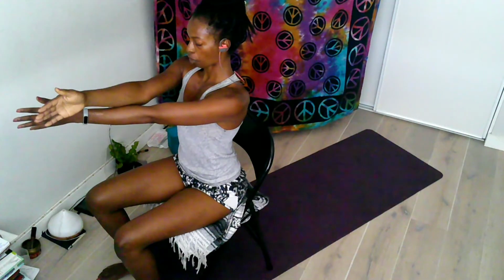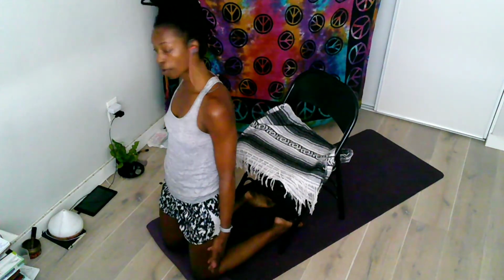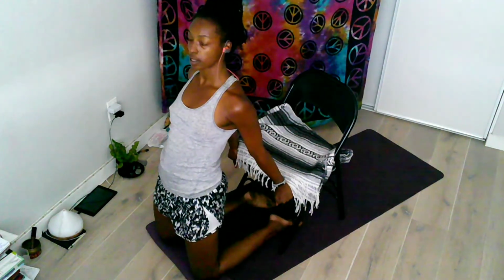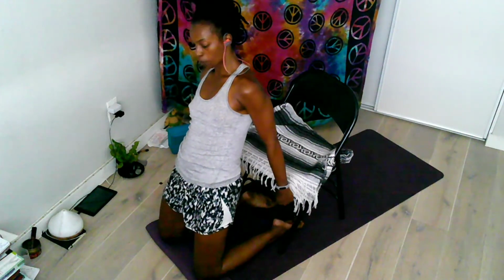Anxiety & Stress Relief: 40 Minutes of Chair Yoga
Today's Chair Yoga sequence is all about relieving tension from head-to-toe.